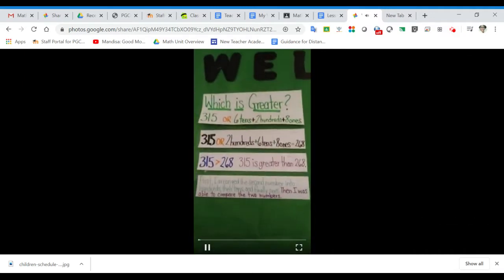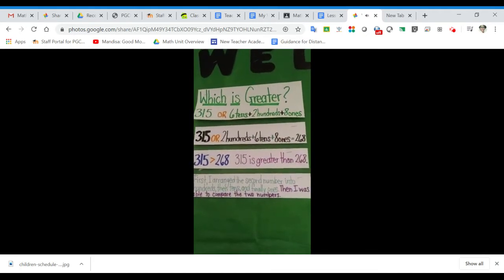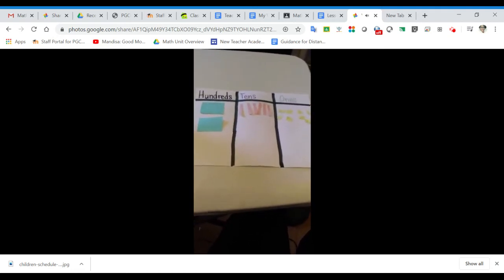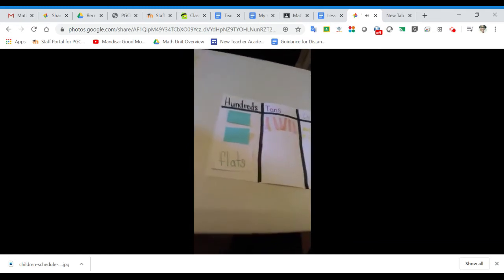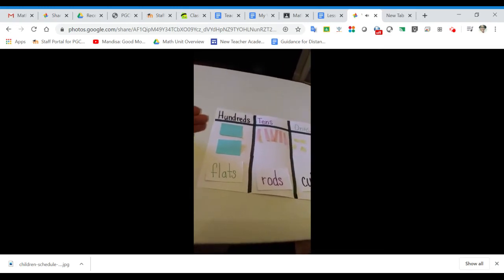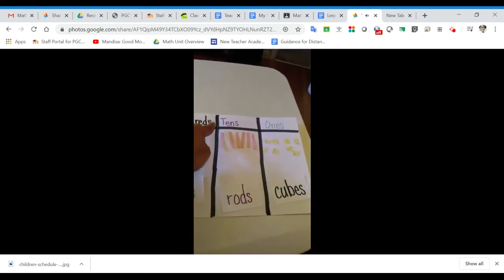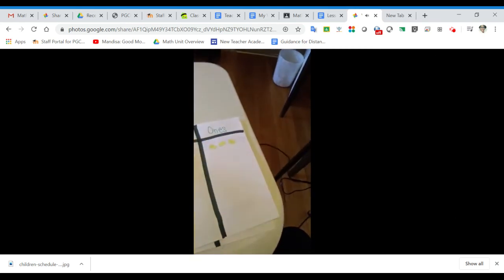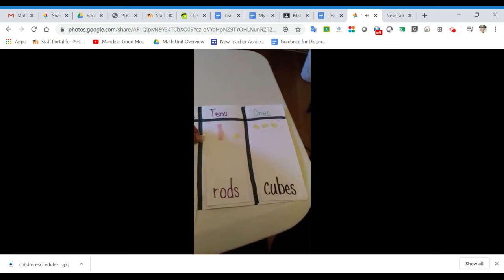Math Lesson #3 for April 15, 2020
In this video we will practice reading and visualizing three digit numbers.